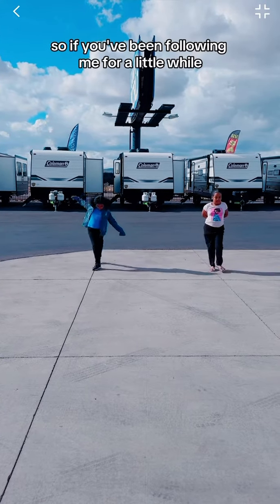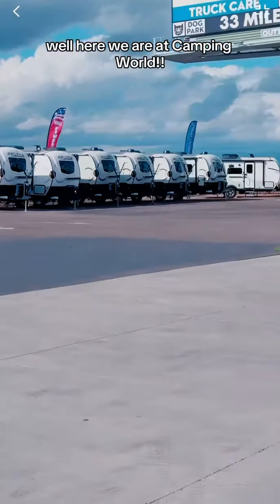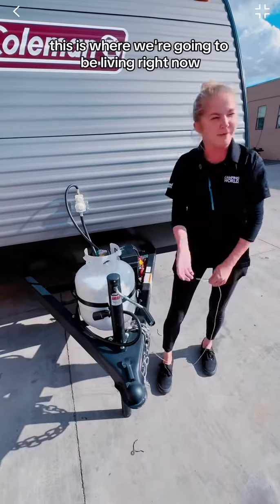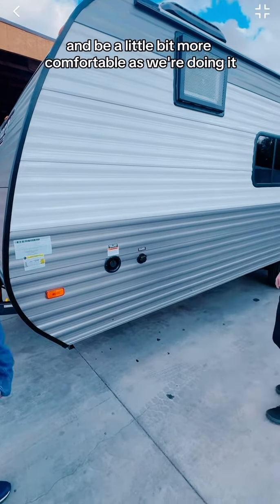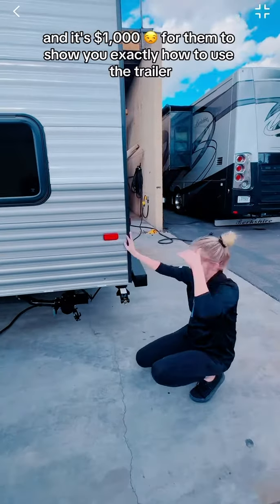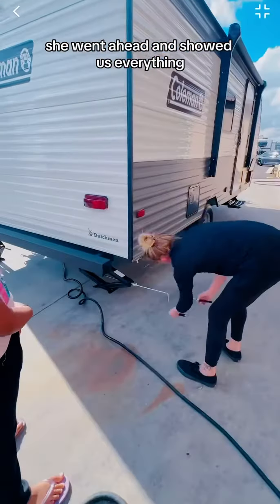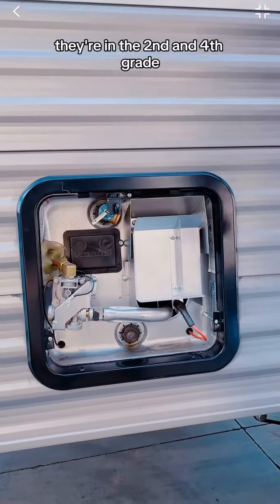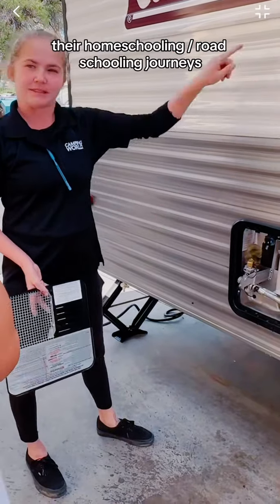We are officially road schoolers now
We are officially road schoolers now. We just purchased our first travel trailer. In this video we will be starting our road schooling journey. We are officially road schoolers now so please follow for more.